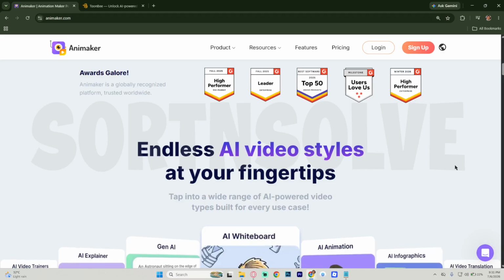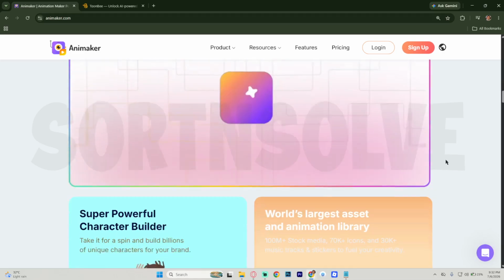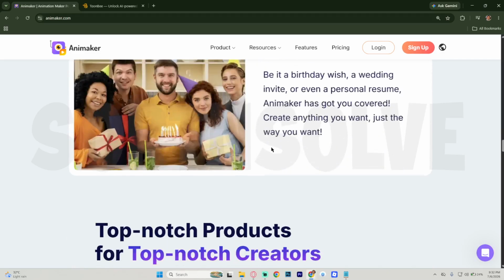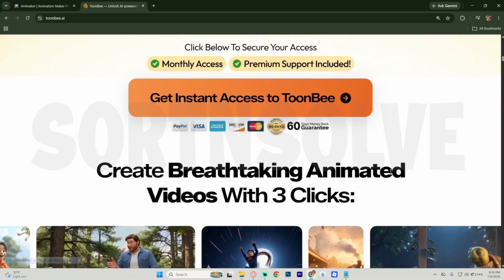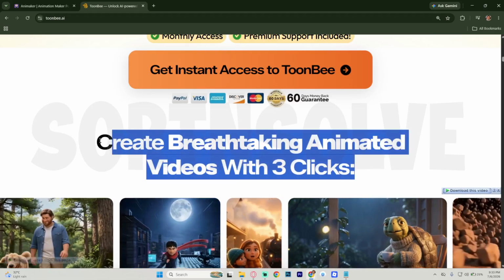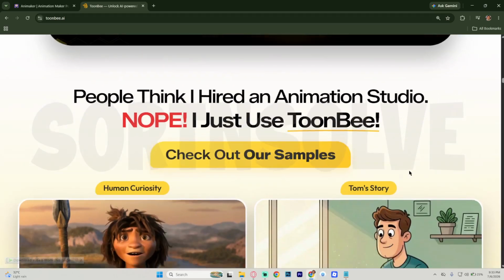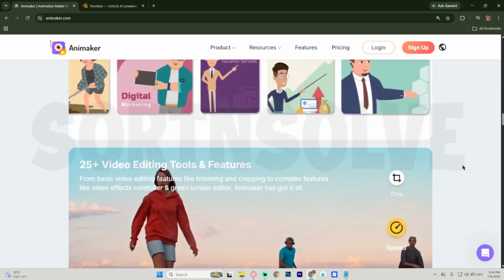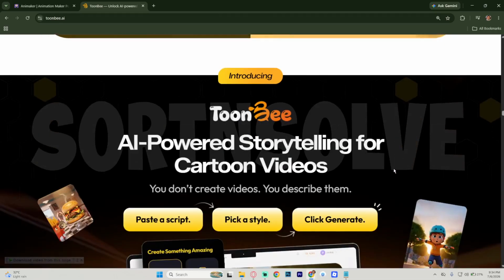Animaker vs ToonBee Review - Which One Is Better?